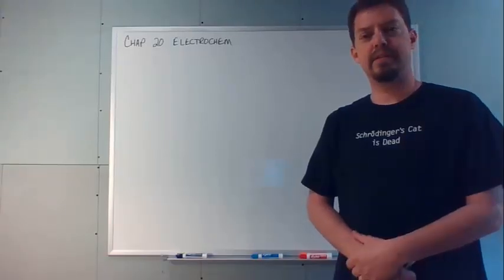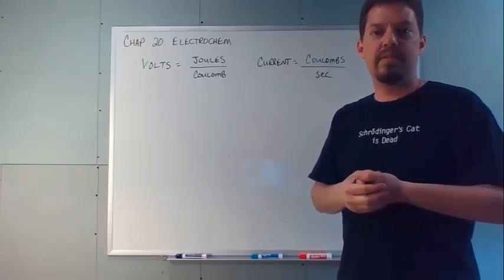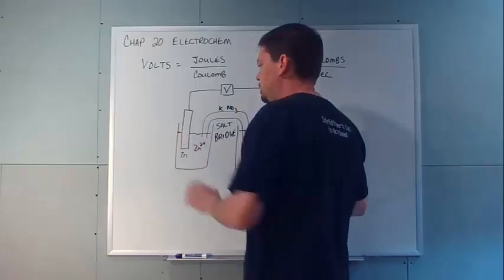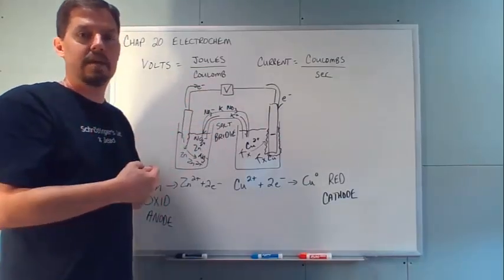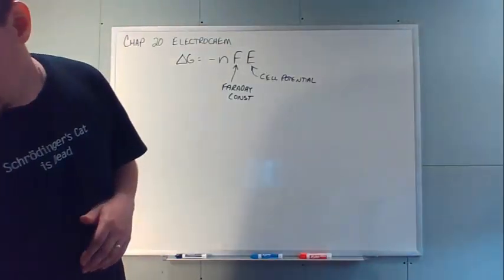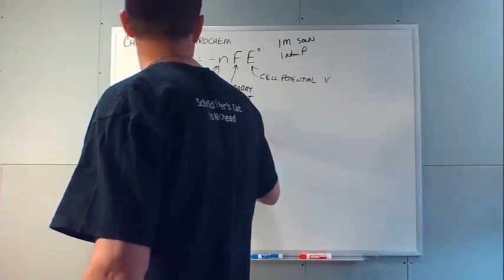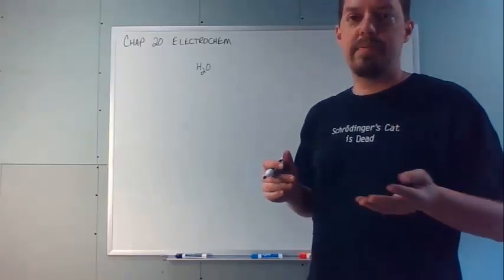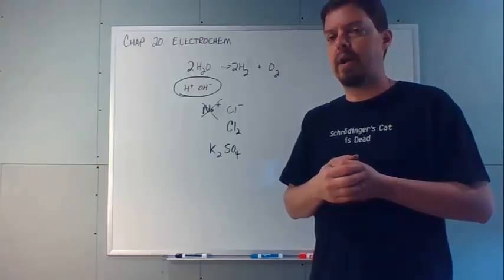AP Chem Review Vodcast (Electrochem)